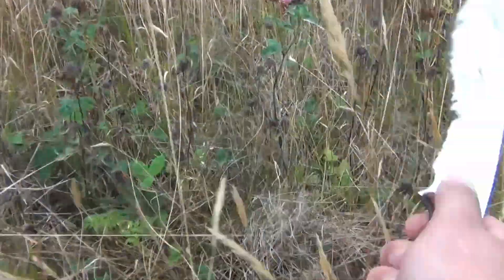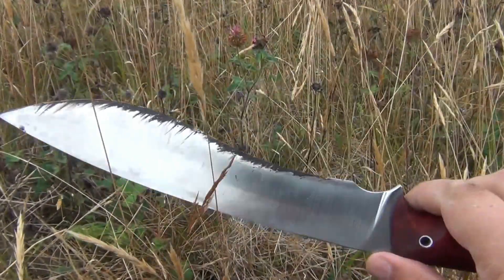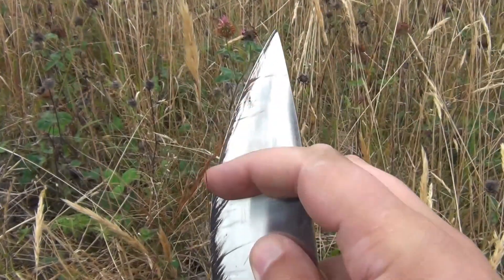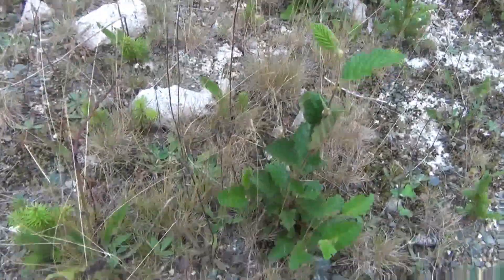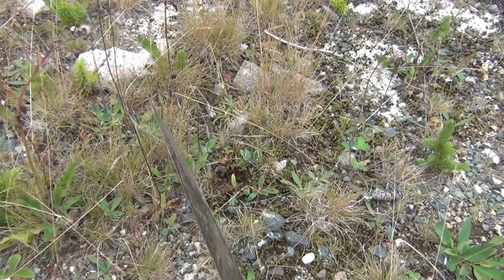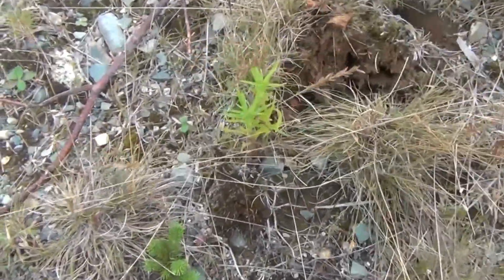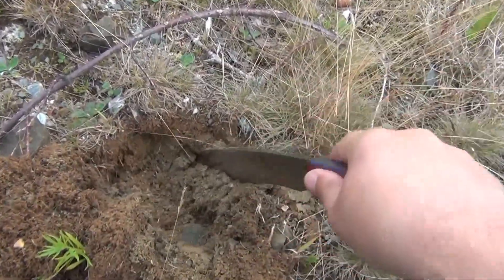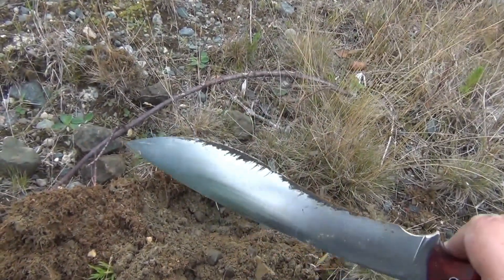Spartan (gavkoo) : recurve vs upsweep (and a little digging/weeding)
I had just cut up some shingles and the edge was quite blunt so I had the chance to demonstrated something which was of interest which is the large difference in cutting ability between the recurve section of the Spartan and the straight edge and tip.

When the knife is very sharp then it cuts grasses and such well with all of the edge because of course they are cut as soon as they make contact. But as the edge blunts the recurve will keep cutting far longer and as seen in the video, even when it is dramatically blunted it can still cut vegetation simply because of the mechanical advantage of the curvature.

This effect is seen even more pronounced in sickles, billhooks etc. , but it is quite strong even in this blade which has only a mild curvature in comparison.

After that is some backyard weeding where I prune out some Alders which has to be done very frequently as they grow at an extremely rapid pace and if not controlled will consume any open area. However if you have very poor soil it is worth it to let them grow for awhile first as they do enrich the soil as noted.